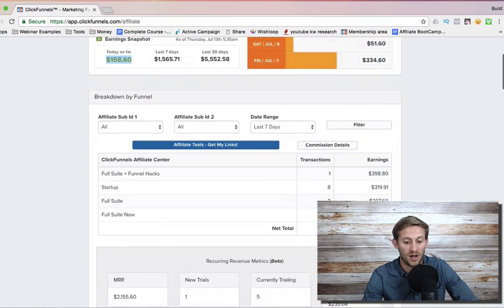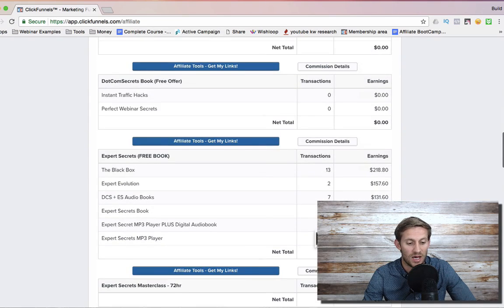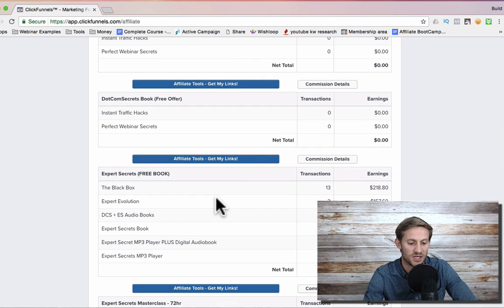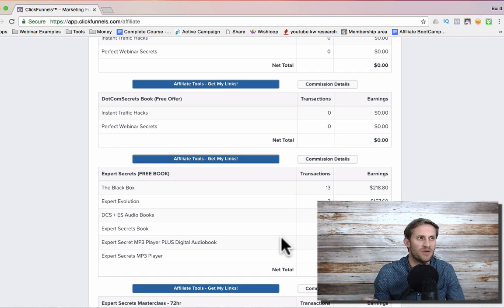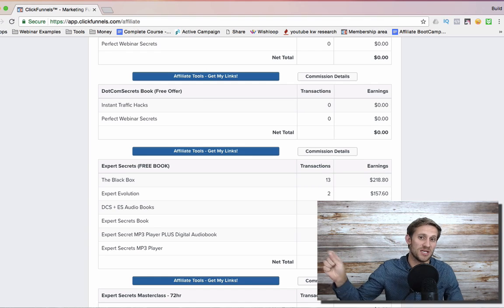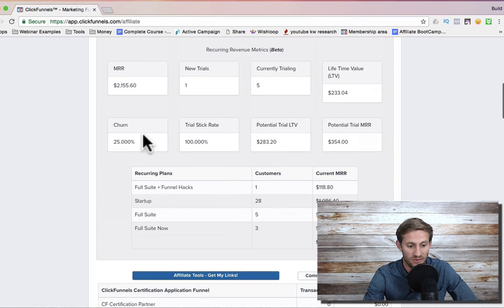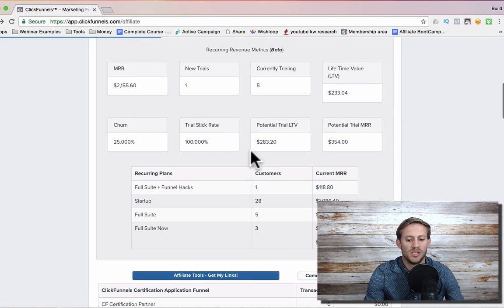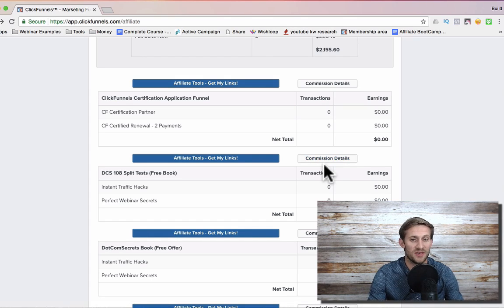ClickFunnels Affiliate Training - How I Made $10k in a Month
Chapters:
00:00 Introduction
00:11 How I'm doing so well as a clickfunnels affiliate
02:18 I know my numbers
03:36 The sticky cookie
4:26 Clickfunnels gives you email addresses

There is no one right training to succeed as a ClickFunnels affiliate. Rather, there is many ways that will work depending on what traffic sources you want to make and what value you want to provide.

This is a little hack that I use to be able to make $10k in my first month, and $2k recurring after my first month.

I signed up for the ClickFunnels affiliate training (bootcamp) when I first started with ClickFunnels. I watched all the videos and tried all the methods they recommended.

They didn't work.

That's not to say their affiliate strategies of bridge pages, etc. couldn't work. That is just to say they didn't work for me.

Luckily, I have been doing affiliate marketing for awhile, before I ever got introduced to ClickFunnels and so I was able to use the same strategies that I used to succeed as an affiliate for other companies with ClickFunnels.

This ClickFunnels affiliate training that I offer in this video is just a small part of what I teach in my full course. The course is more than 14 videos and lays out all of the strategies I use to make 5 figures in PROFITS with the ClickFunnels affiliate program.

If this video doesn't convince you that I have a unique perspective than I don't know what will.

I have been in the affiliate marketing game for a long time and the ClickFunnels affiliate program is probably the best I have ever seen. They treat their affiliates great. They offer tons of affiliate training as well.

My course can take what you learn in the ClickFunnels bootcamp and build upon it IMMENSELY.

Also, the price that I sell my course for is astoundingly cheap. I know all the gurus out there are selling their courses for $1,000, but that just isn't how I roll. My ClickFunnels affiliate training course is proven to work because it is built upon a system that works every time.

Here is the link again in case you missed it.

I hope that even if you don't purchase the course that you succeed as an affiliate and this strategy helps you double or triple your ROI as a ClickFunnels affiliate.